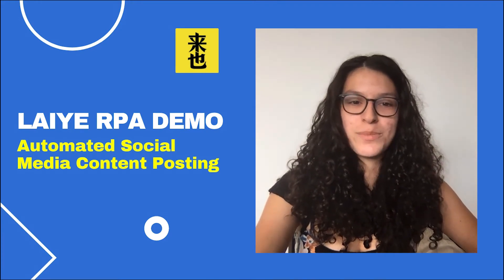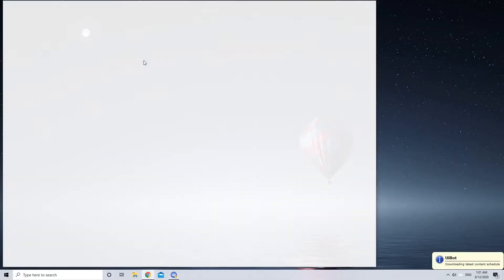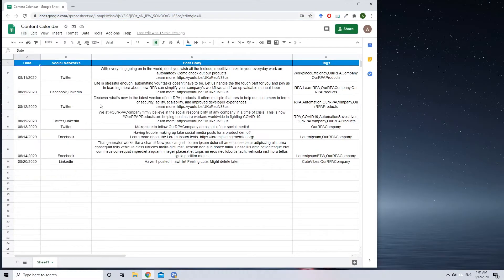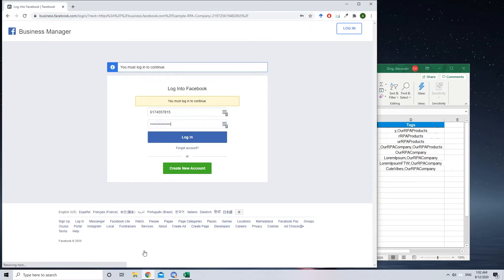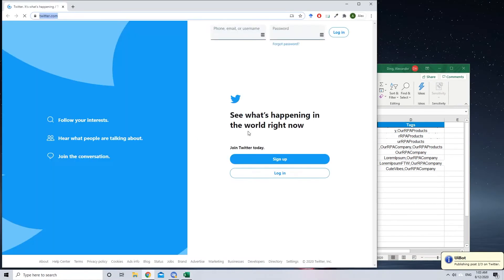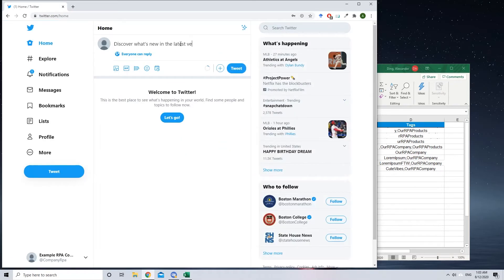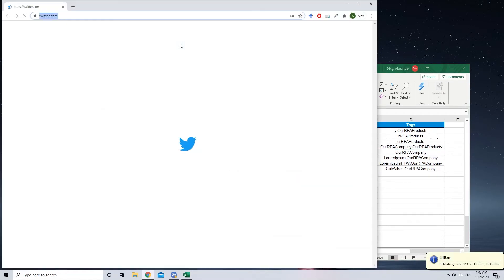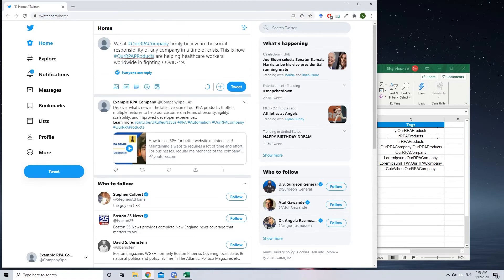LAIYE RPA DEMO: Automated Social Media Content Posting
In this video, we will show you how an RPA bot could help the marketing department independently to post the scheduled content on different social media platforms.